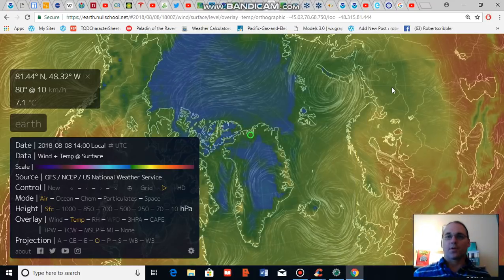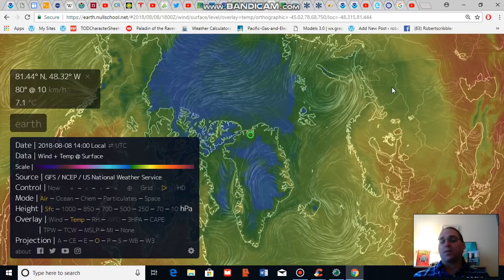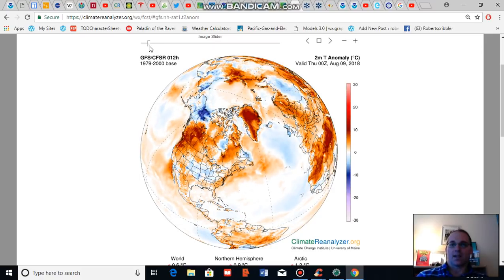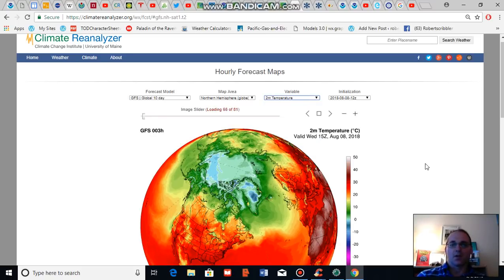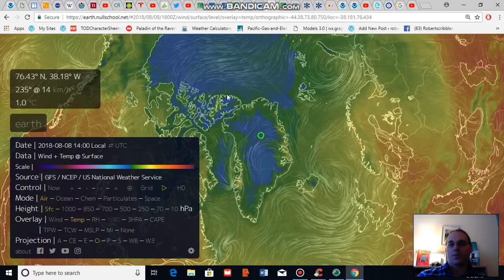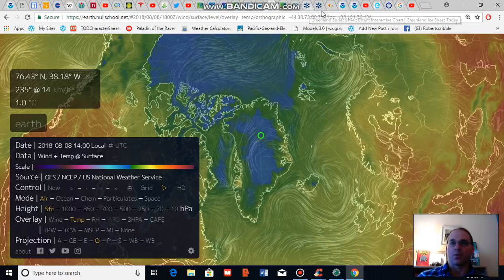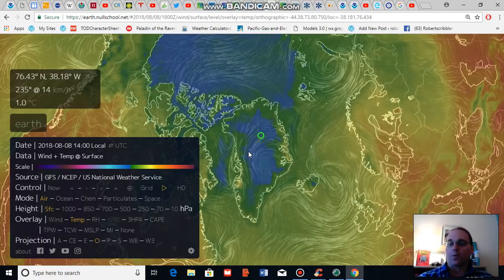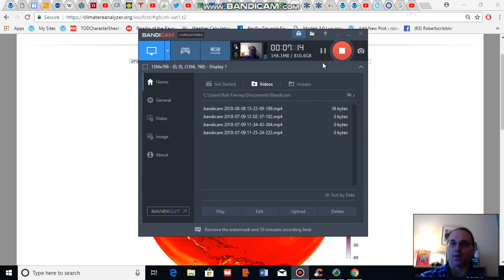Above Freezing Temperatures Blanket Large Sections of the Greenland Ice Sheet on August 8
Greenland surface melt values may spike as above freezing temperatures run over the ice sheet in association with a ridge pattern extending northward into this Arctic region.